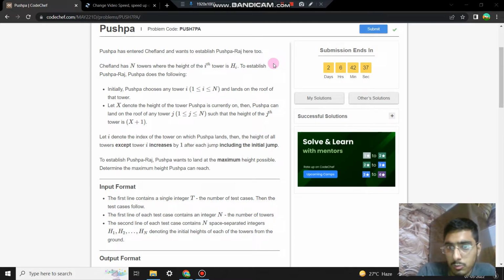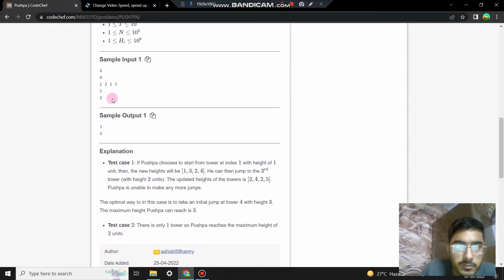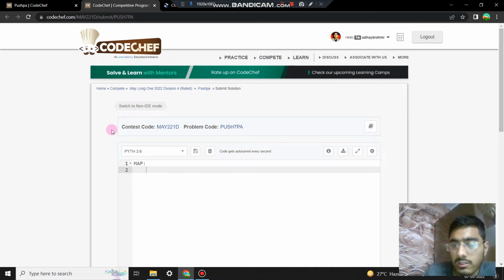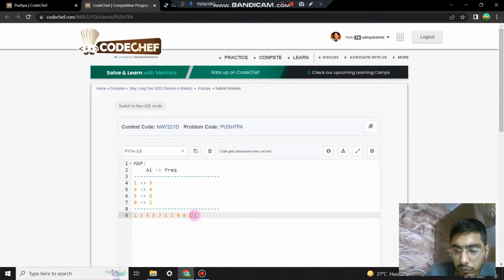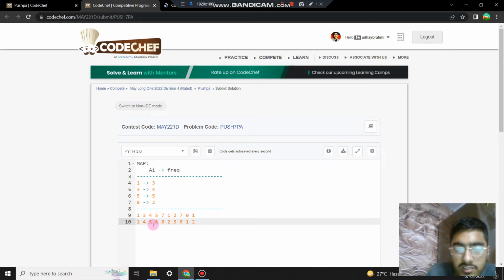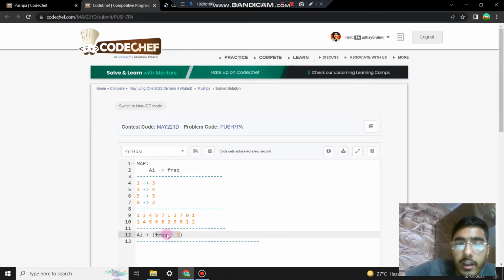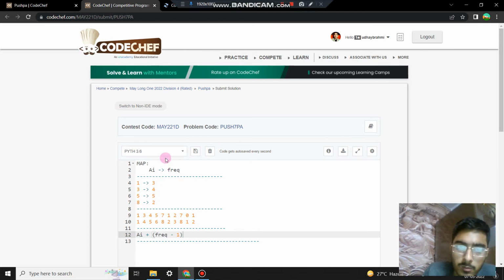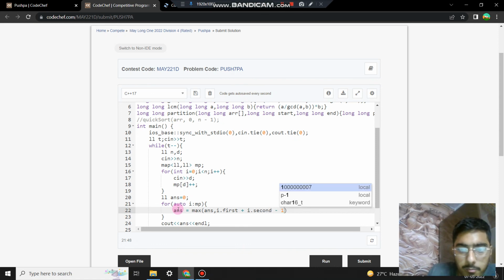Pushpa | PUSH7PA | Udhay Brahmi | Video Editorials | Codechef Content Creators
This video is created by our CodeChef community.